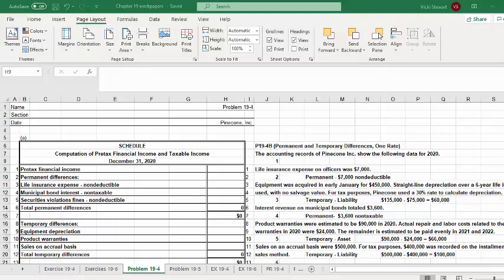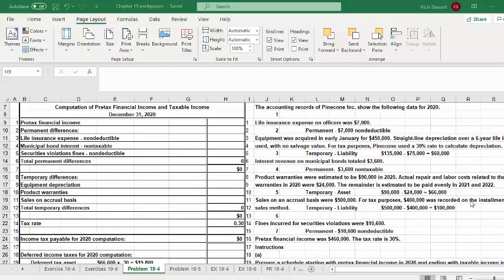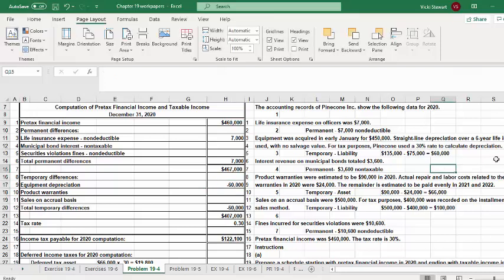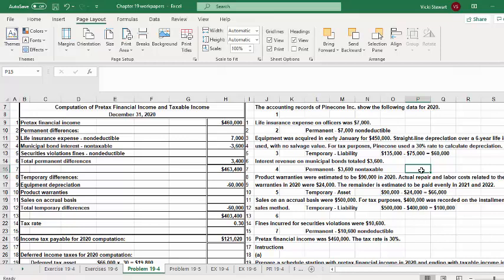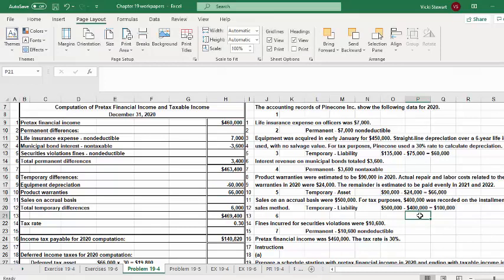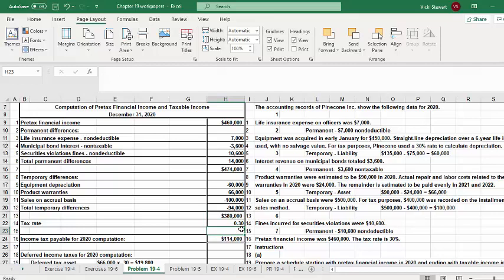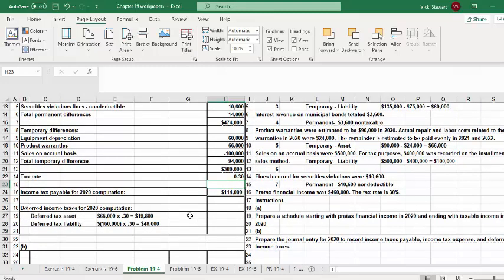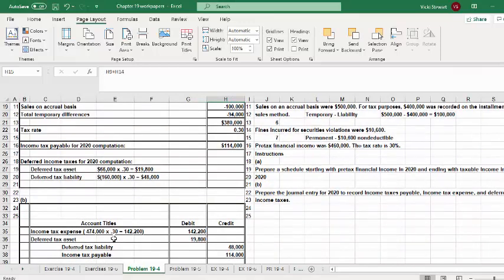Problem 19 4B